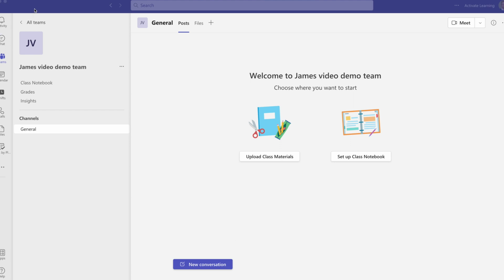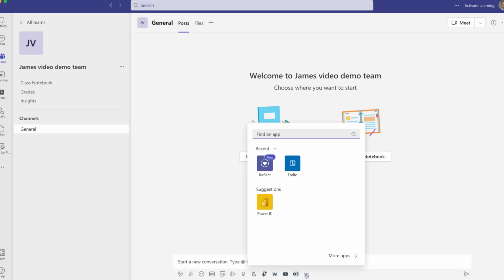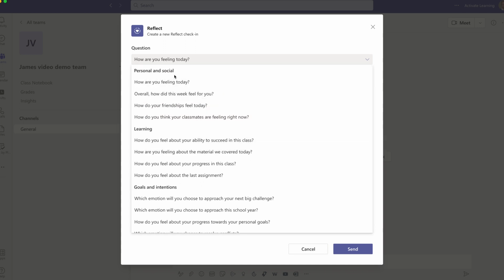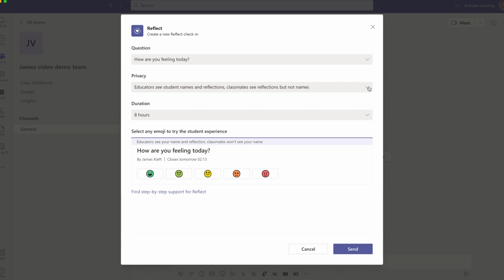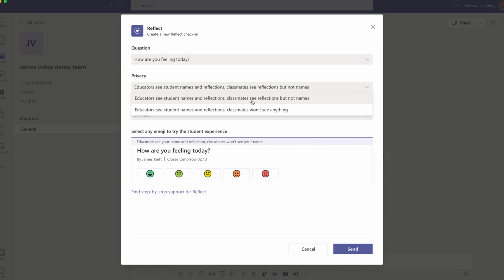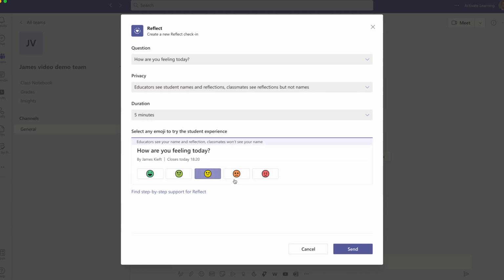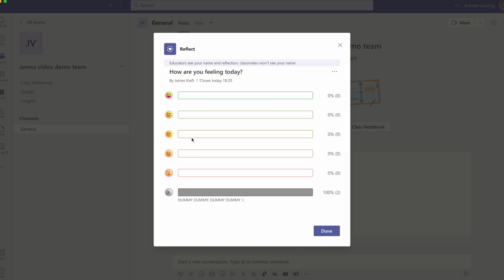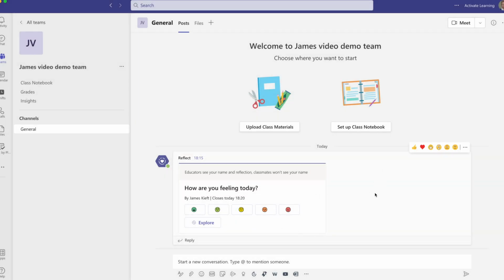How to use the Reflect app in Microsoft Teams to check in on how your students are feeling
In this video, I go through how to make use of the Reflect app within Teams